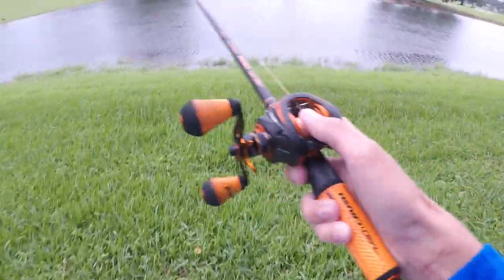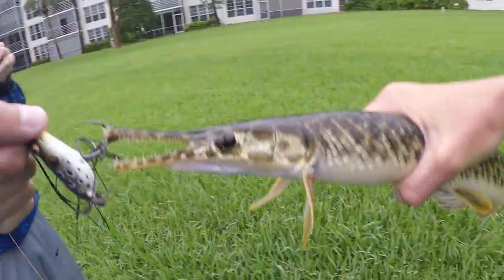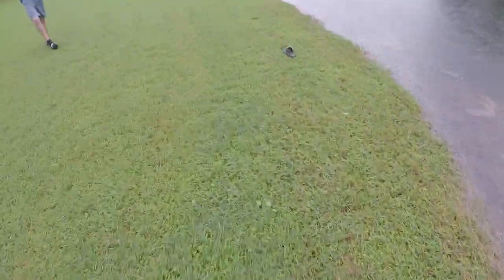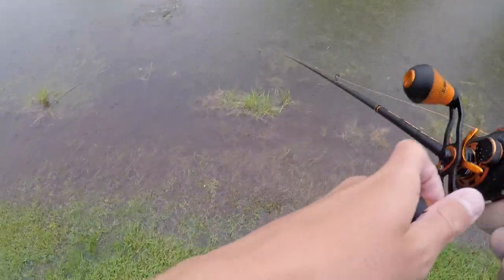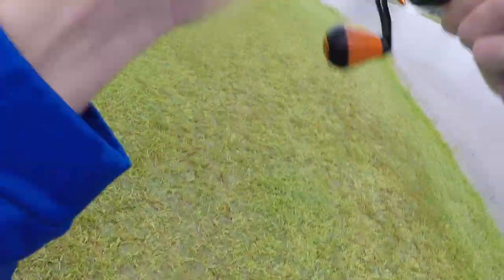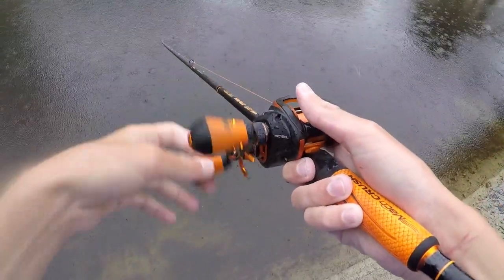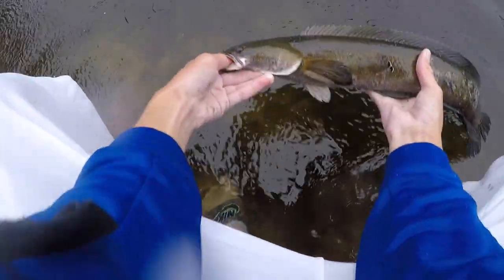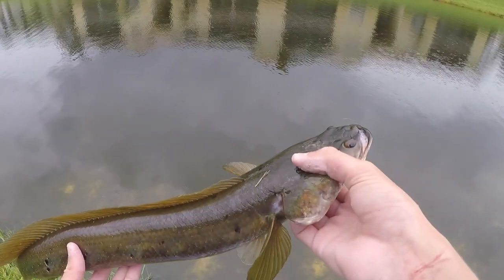Snakehead Fishing in South Florida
~P Money

Rod/Reel Combo: Lews Mach Crush 7' MH 7.5:1 Gear Ratio

Line: 30LB Orange Off-Brand PowerPro Braid

Frog: Spro Frog